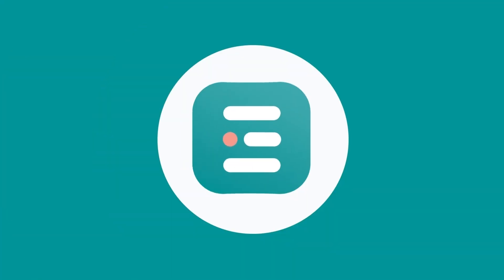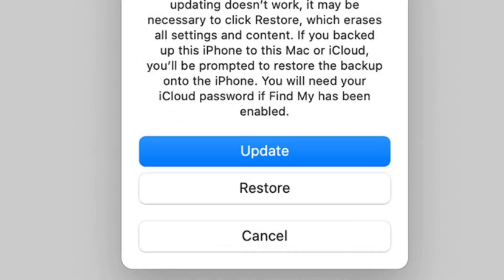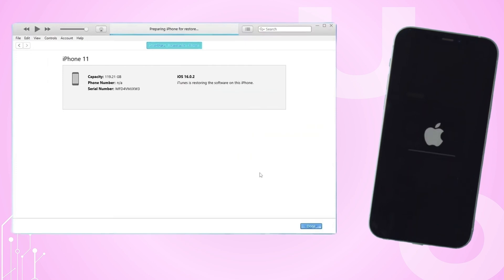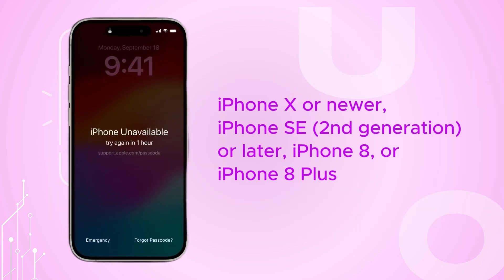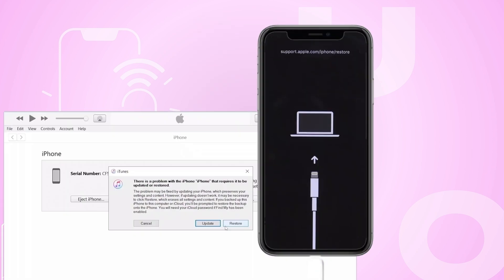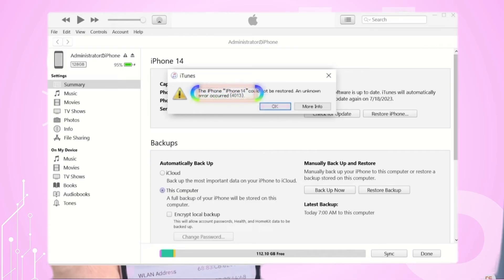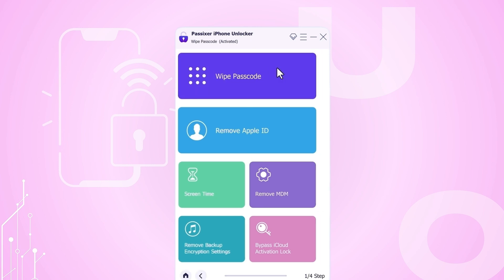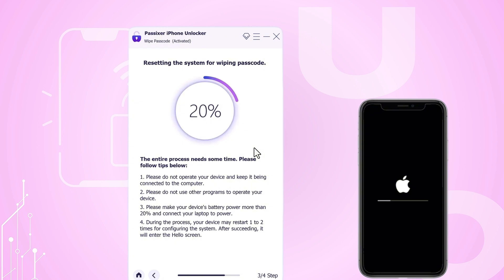Top 3 Ways to Unlock iPhone with iTunes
💡Can you unlock an iPhone with iTunes?
💡Can I unlock my iPhone from my computer?
💡How do I reset my disabled iPhone on iTunes?

📌Timestamps:
00:16 Can you unlock an iPhone via iTunes?
00:33 Unlock iPhone With iTunes Without password
Way 1: Using A Computer You’ve Synced With Your iPhone
Way 2: Using A Computer Your iPhone Does Not Recognize
Way 3: Passixer iPhone Unlocker

✨Passixer Unlocker is a robust solution designed to unlock iPhone screen locks, remove MDM profiles from iPhones and iPads, bypass iCloud activation locks, and remove Apple IDs, Screen Time passcodes, and iTunes backup encryption. With a success rate of up to 99%, it surpasses other unlocking tools on the market. The user-friendly process makes it simple—just connect your device to a computer with a data cable, and the unlocking begins automatically.